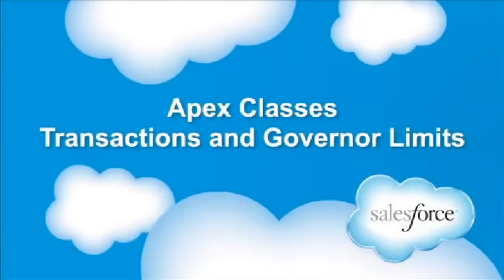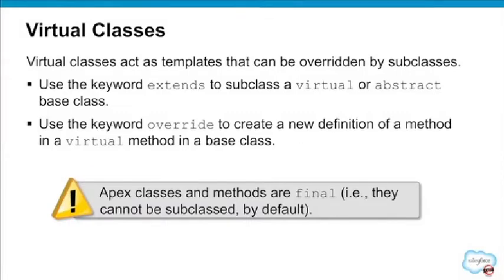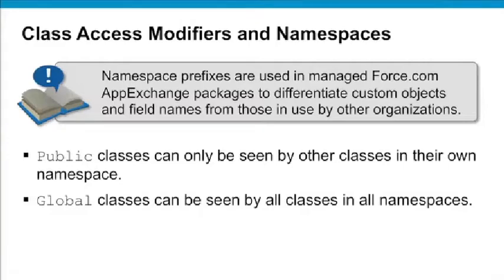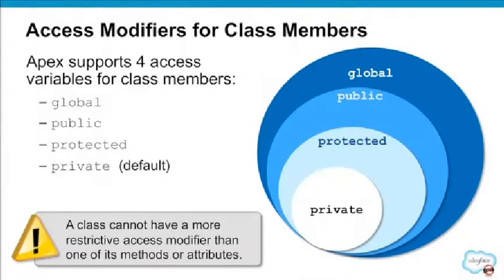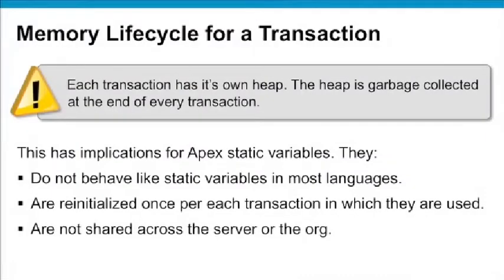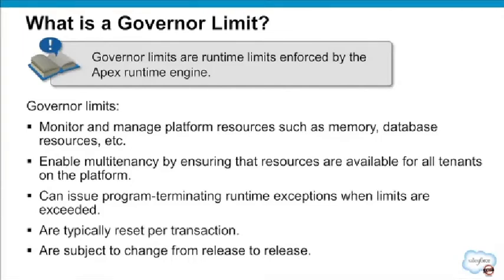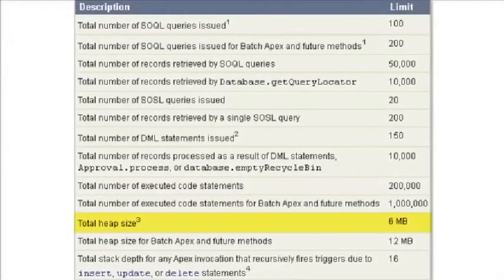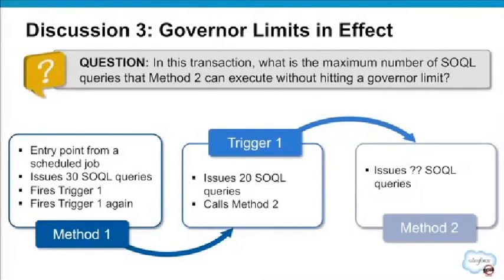06 Apex Classes, Transactions and Governor Limits